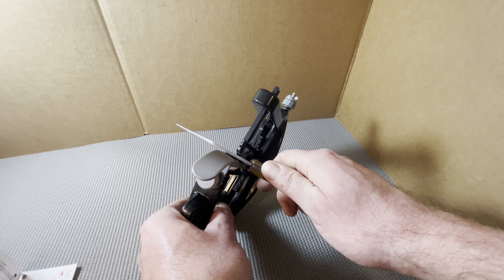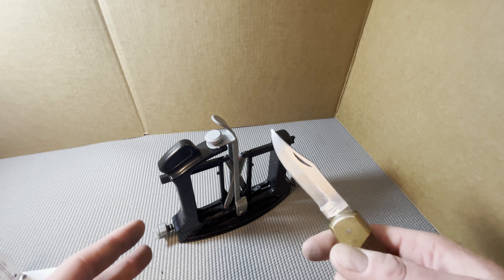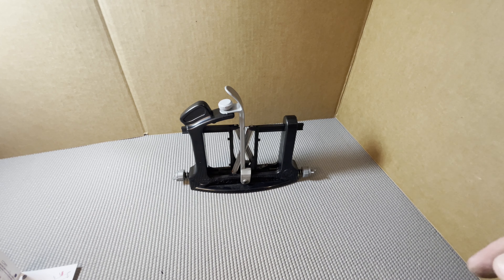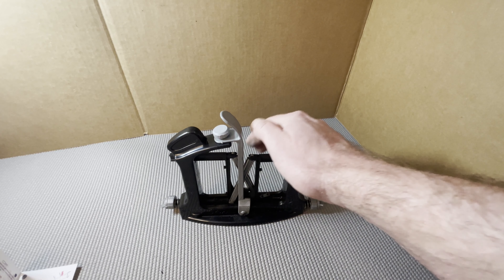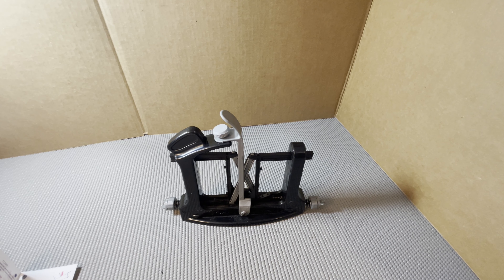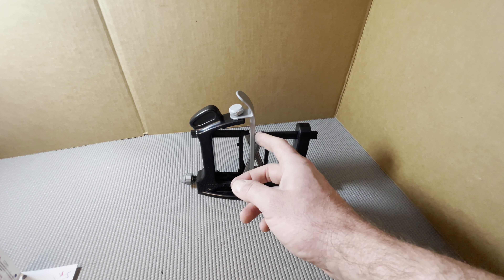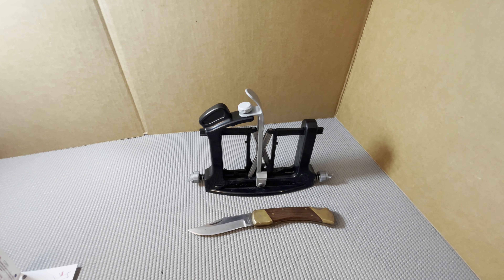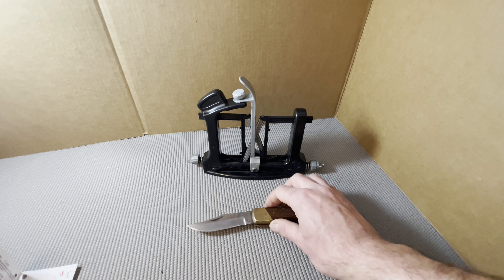Warthog V-Sharp Xtreme Edge Combo Review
In this video we talk about the Warthog V-Sharp Xtreme Edge Combo Knife sharpener. We talk about what it comes with, how to set it up, what we like and what we don't like. This is a nice sharpener, but be sure to watch before you buy.

Warthog V-Sharp Xtreme Edge Combo